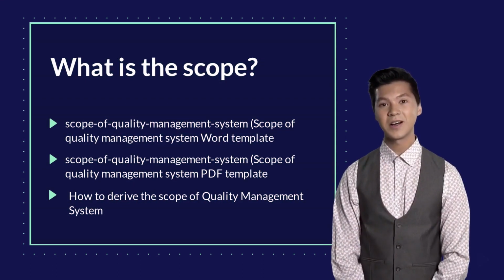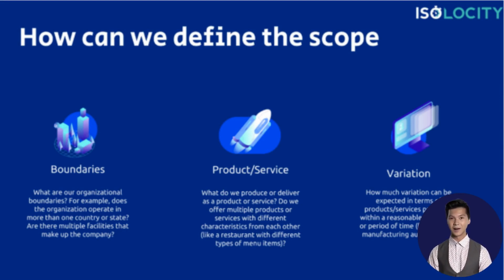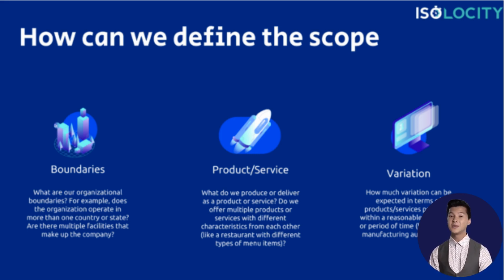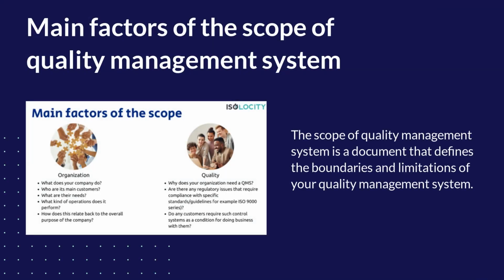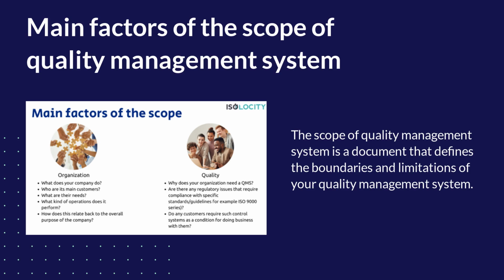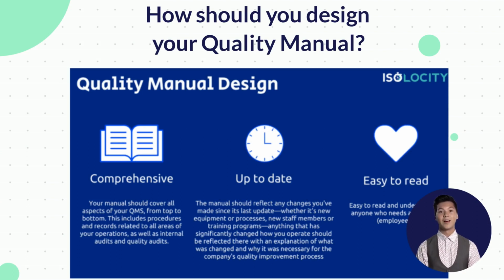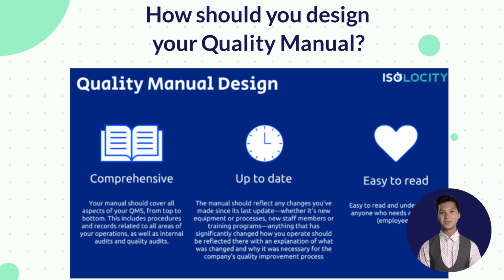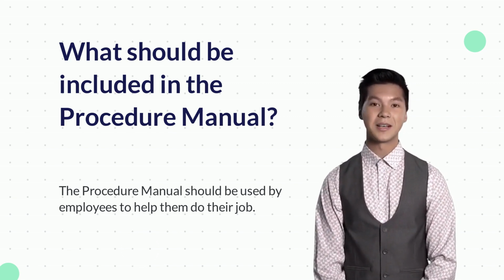Scope of quality management system (with PDF template)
The scope of a quality management system is one of the most important aspects to consider while implementing it. It helps in deciding what needs to be included and excluded from the quality management system. The scope is defined by identifying the products, services, and processes that are covered by the QMS for achieving the desired results.

To get a demo of Isolocity QMS, talk to our product specialists